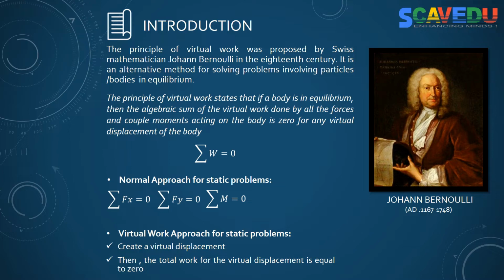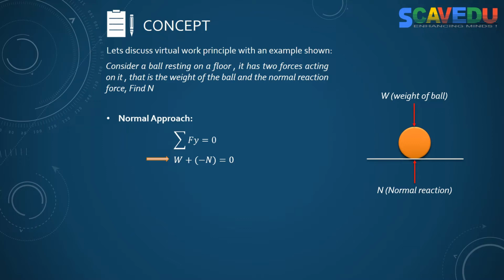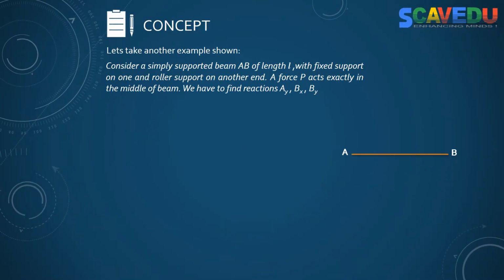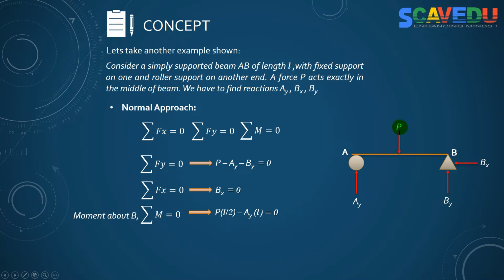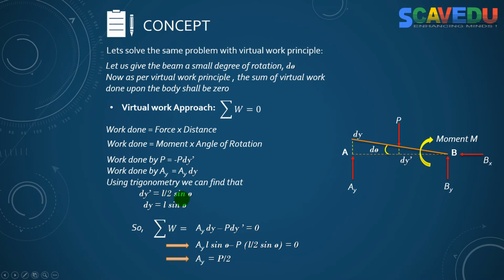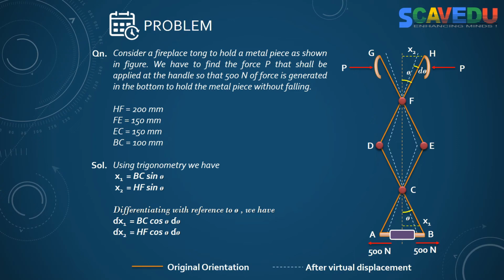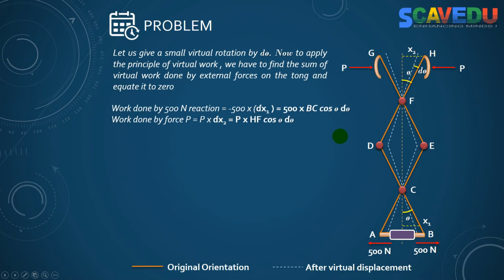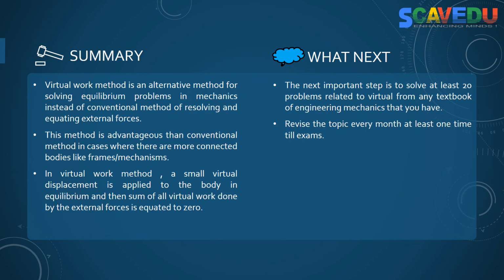Engineering Mechanics | Virtual Work | Scavedu Learning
Learn about virtual work principle for solving problems involving static equilibrium.